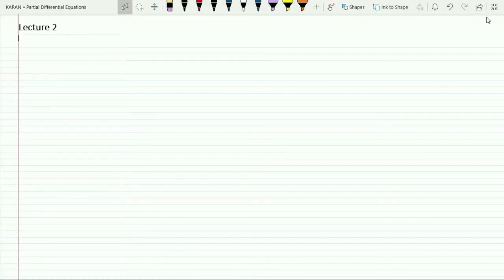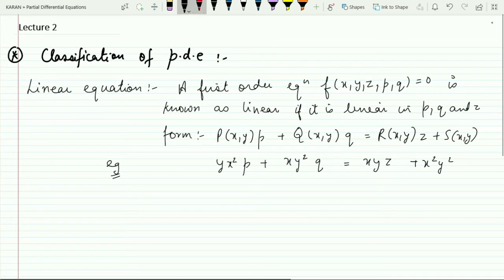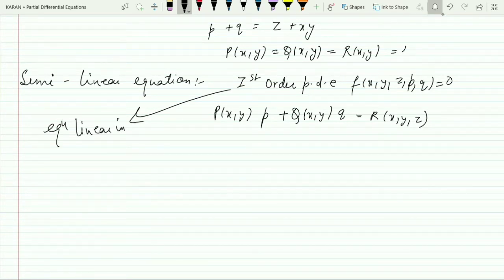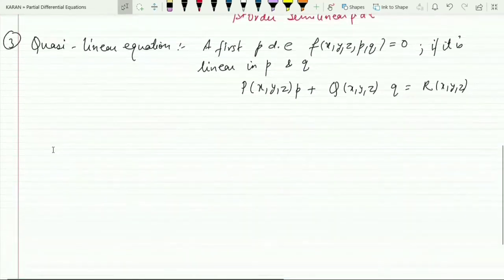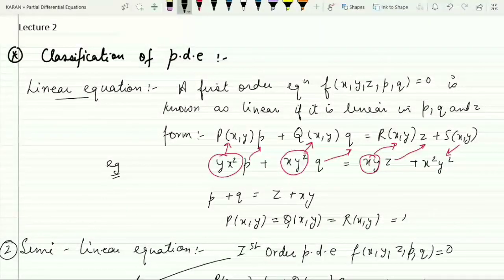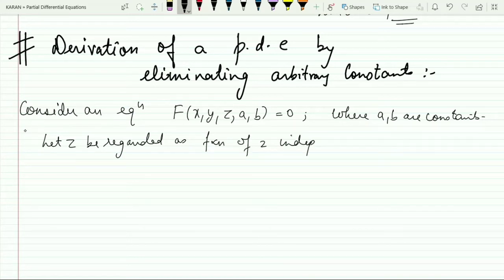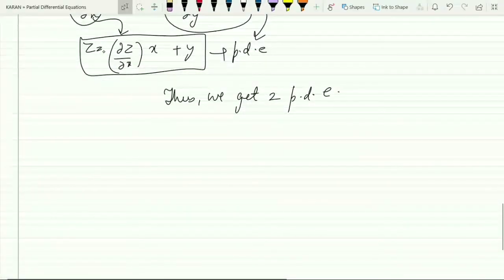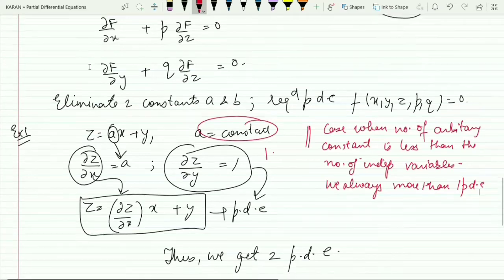Lecture 2 || Partial Differential Equations || Formulation and Classifications